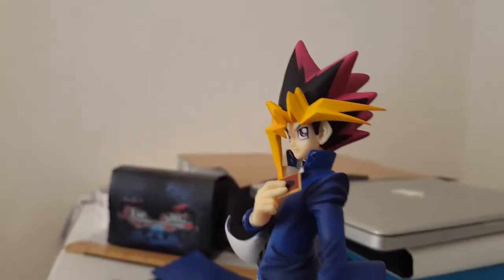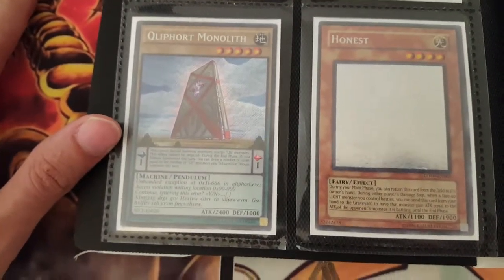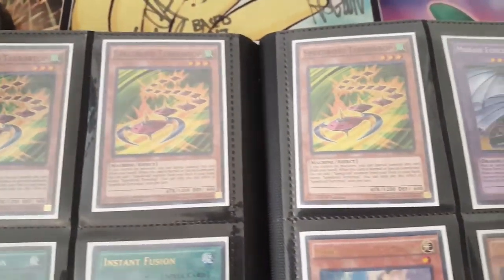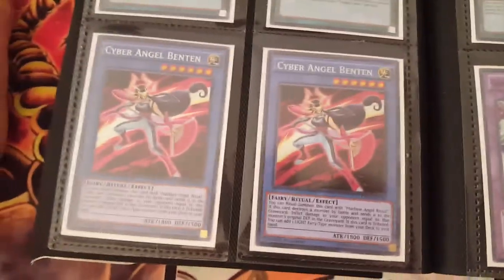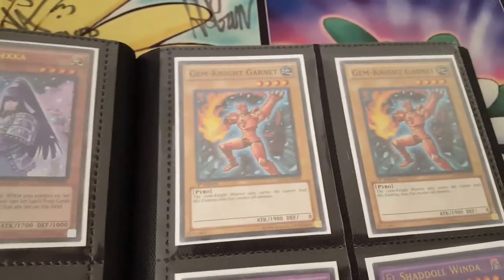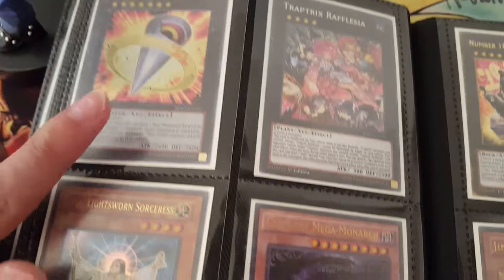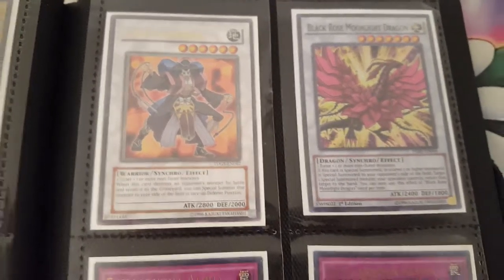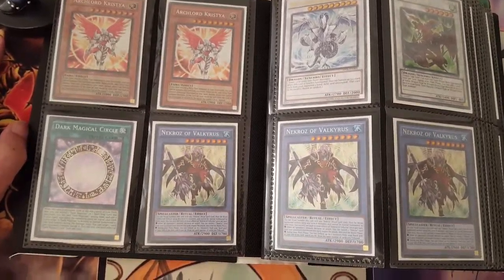$1000+ Trade Binder//9-16-16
Hey everyone, Team BadYugis is going to ARG States in Ohio, and I'm uploading this in case anyone is in the area and wants to meet up and trade/play. I'm bringing my old format decks, so if you want to meet up, you'll find me in my purple Dr. Suess hat. Hope to see you there!

We have a ton of different things going on!